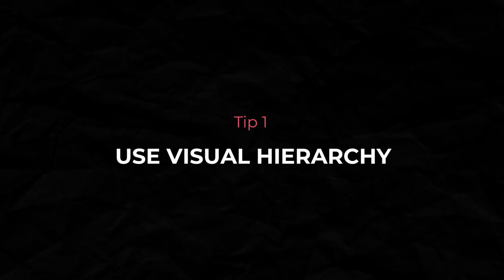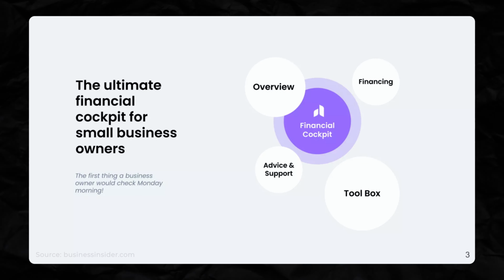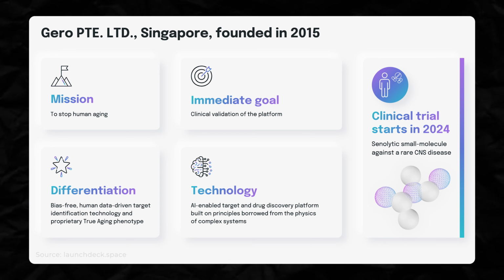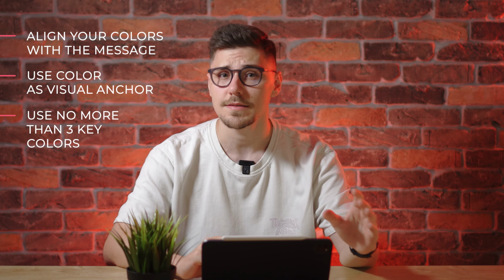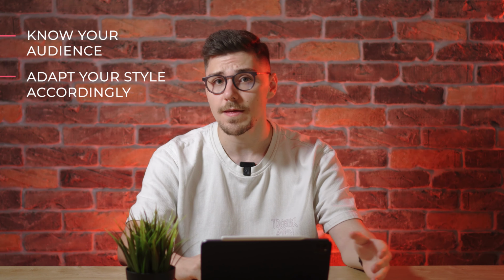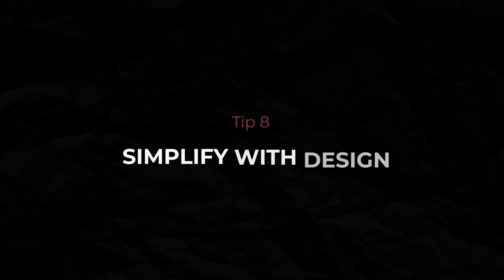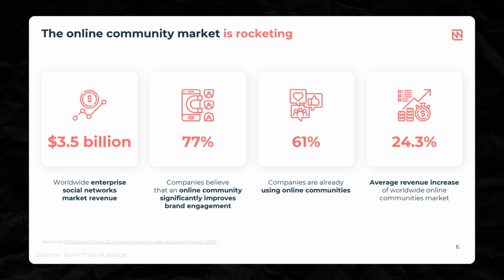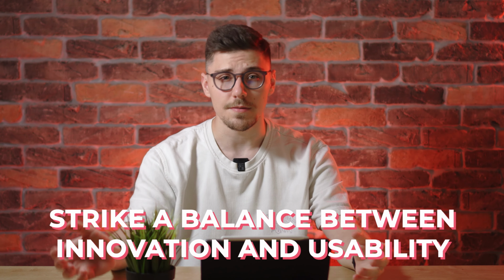How to Design a Perfect Pitch Deck: 10 Simple Hacks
When it comes to conveying your ideas, it's crucial to ensure your audience truly grasps their value. This is where compelling design steps into the spotlight. The magic of design goes far beyond just creating a pretty picture. And don't worry, you can make your presentation slick and powerful without needing a degree from the London School of Design. Let us show you how!

In today's video, we're diving into the art of pitch deck design. Here's what we'll cover:

• Fonts and Colors: Maintain your brand feel throughout your slides and make a lasting impression

• Core Elements and Visual Hierarchy: Master the use of pictures and images to guide your audience's attention and convey your message effectively

• Tailor to Your Target Audience: Catch their attention with visuals that resonate and speak their language

• Transform Complex Data: Turn mind-boggling stats into jaw-dropping infographics with a WOW effect

Contents of this video:
00:00 - Intro
01:19 - Use Visual Hierarchy
01:57 - Use Your Brand
02:25 - Make It Readable
02:51 - Use Colors Right
03:31 - Power of Images
04:03 - Audience First
04:27 - Evoke Emotions
04:51 - Simplify With Design
05:16 - Visualize Data
05:56 - Experiment!
06:18 - Outro